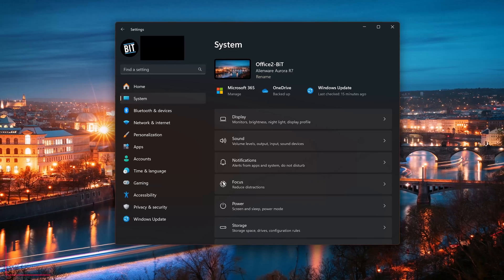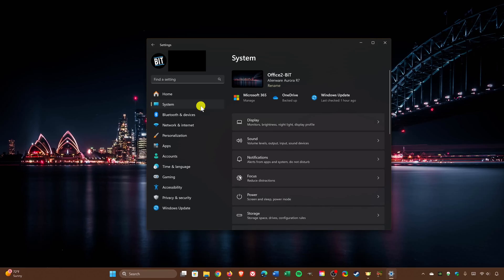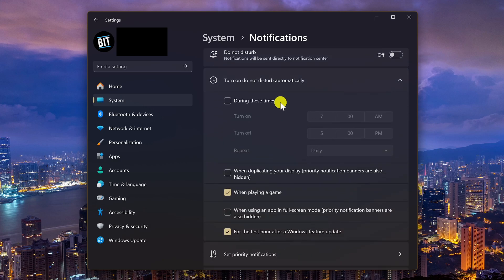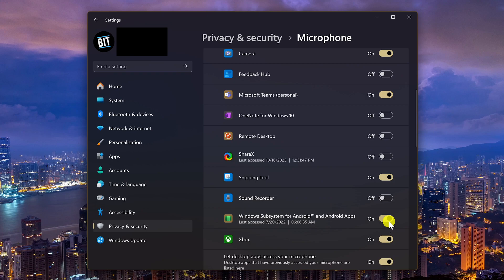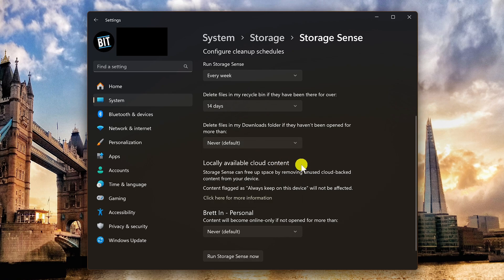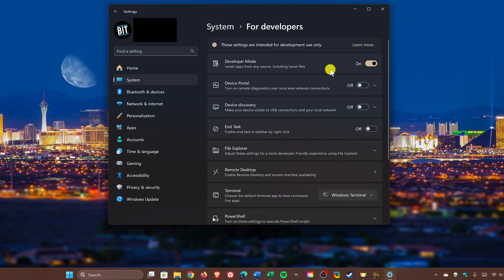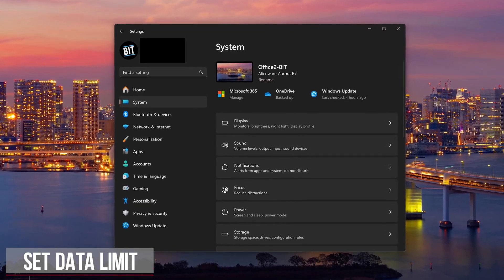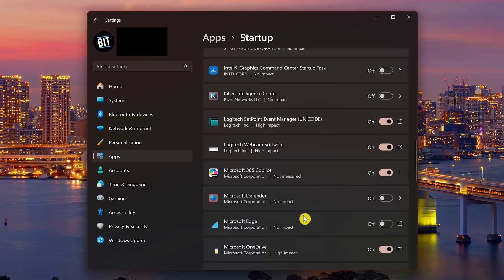10 Windows Settings You Didn't Know You Could Change!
Over the years we’ve done tons of videos letting you know about the most common settings in Windows to change. In this video whether you’re using Windows 10 or Windows 11 we’ll be taking a deeper dive into some of the lesser-known settings that can improve your overall experience when using Windows.

0:00 Intro
0:21 Night Light Automation
1:16 Put Start Menu on the Left
2:02 Automate Do Not Disturb
2:53 Choose App Permissions
3:46 Enable Storage Sense
5:00 Sync Clipboard
5:30 Enable End Task
6:09 Enable Voice Access
6:55 Set Data Limit
7:40 Startup Settings

Brett In Tech is a leading source for the technology that we use each day. Whether it’s discussing computer operating system tricks, the latest tips for your mobile phone, finding out about the newest gadgets, or letting you know about the best settings for Windows, Brett In Tech has boundless topics on technology for the astute YouTube viewer.